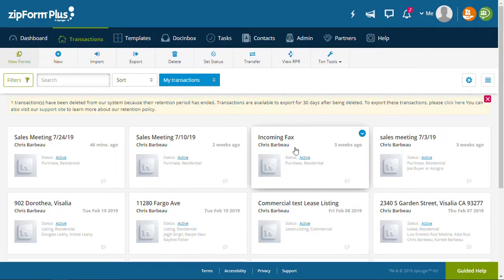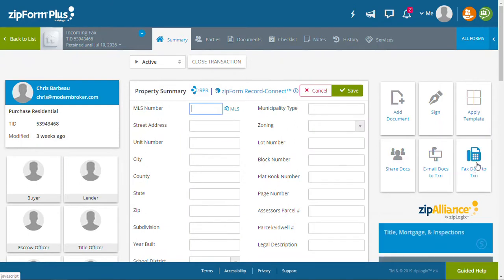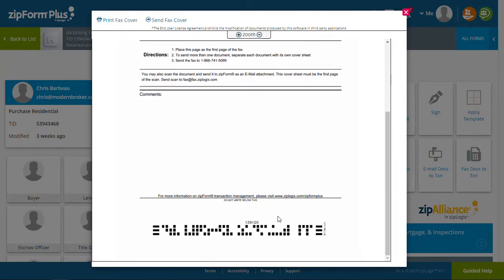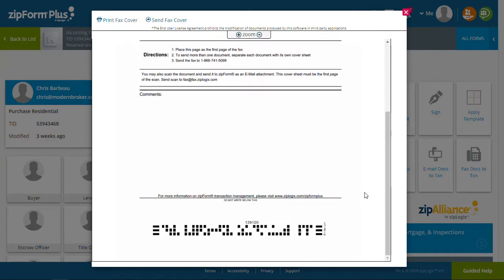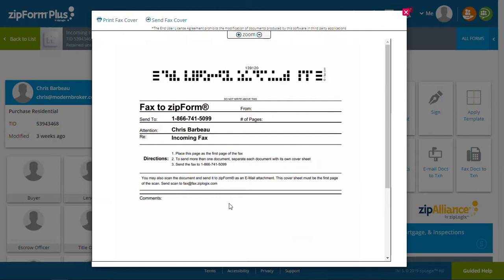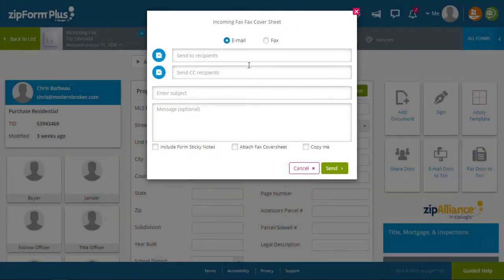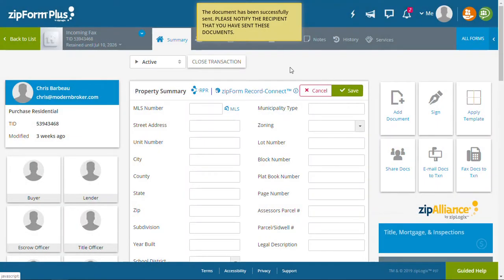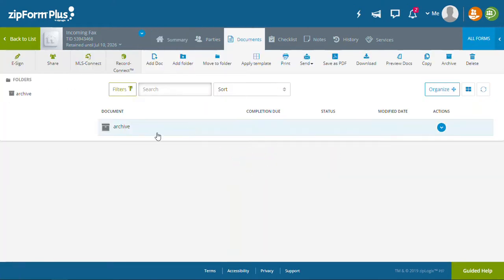Using ZipForms as an Incoming Fax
Here's how you can have documents faxed directly into your ZipForms transaction.